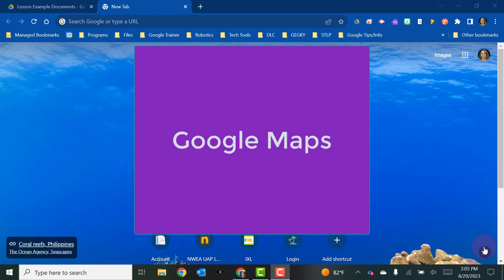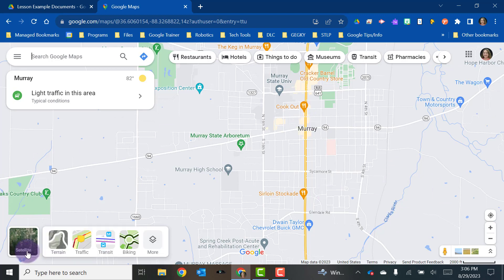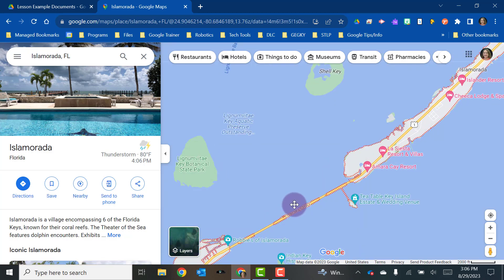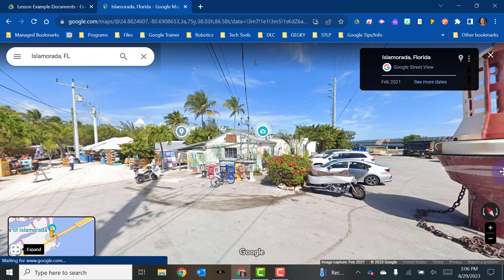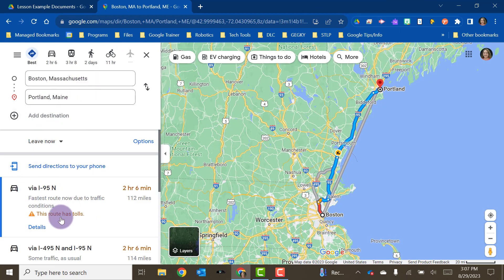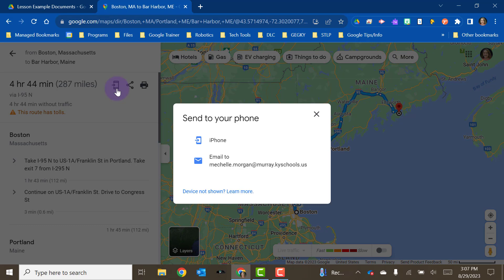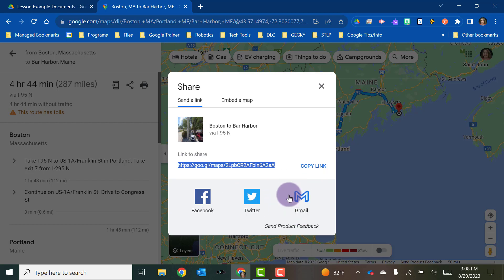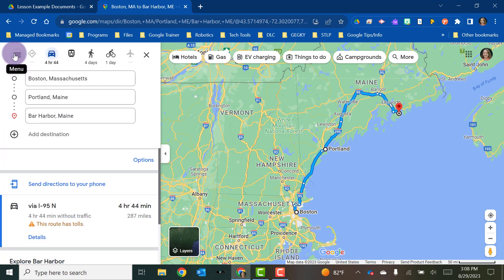GCE LV2 L5 - Google Maps